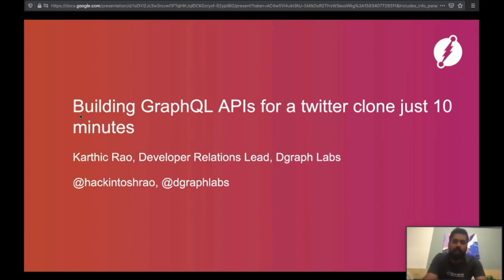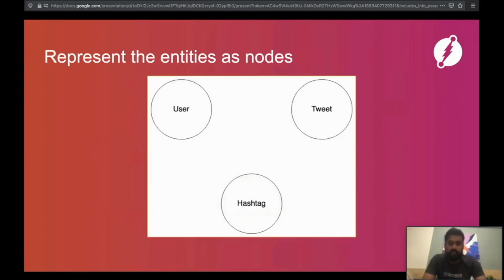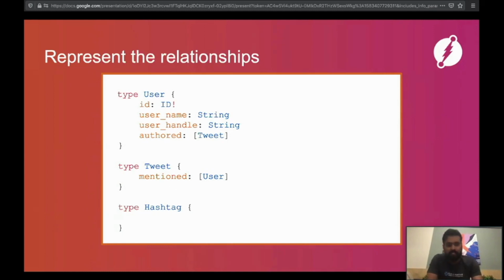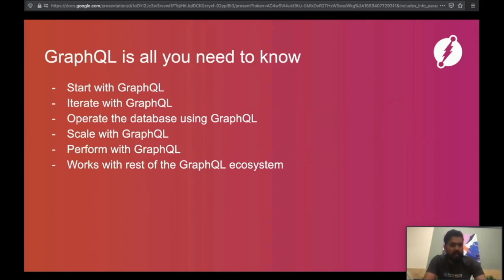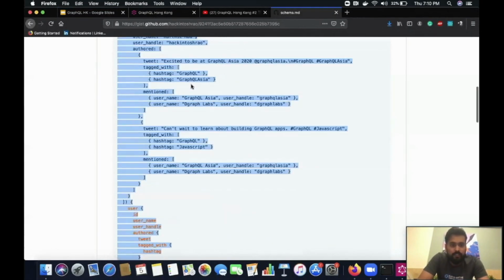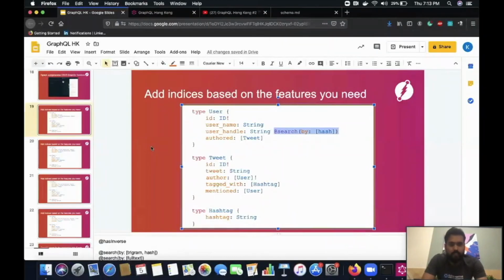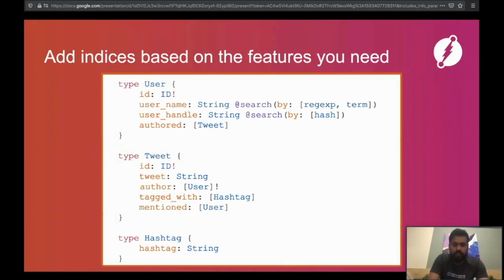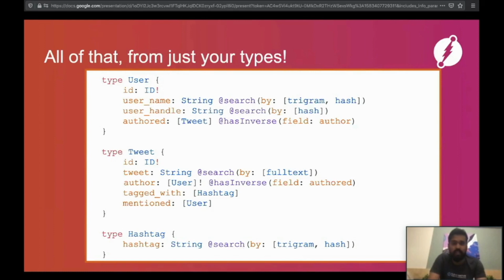Building GraphQL API for a Twitter clone by Karthic Rao @ GraphQL Hong Kong #2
Karthic Rao (@hackintoshrao)
🐦 Building GraphQL API for a twitter clone in 10 minutes
In this talk, we’ll together compose a GraphQL schema for a twitter clone and using just that schema we’ll autogenerate all the GraphQL API functions required to start building the application using Dgraph. Dgraph is the only native GraphQL Database which natively interprets, distributed, stores and executes GraphQL, no layering required, all you need to do is to compose a GraphQL schema to get started.